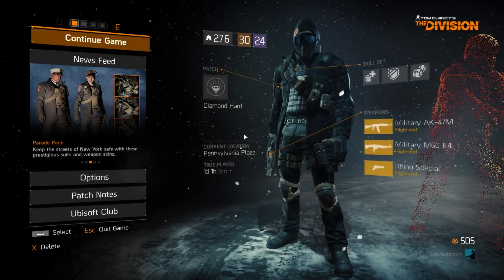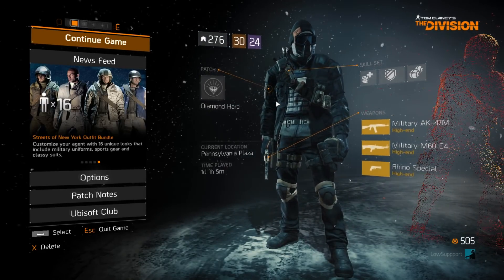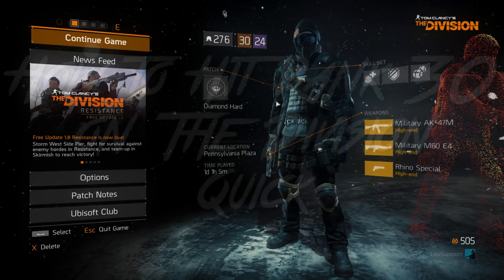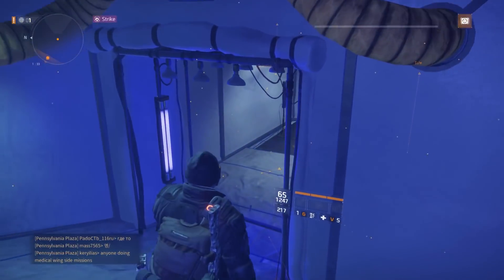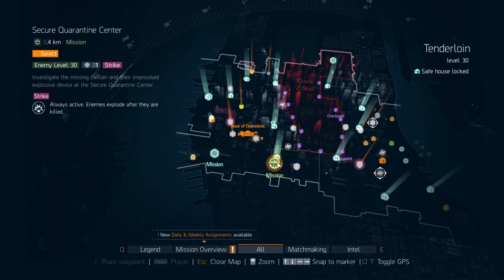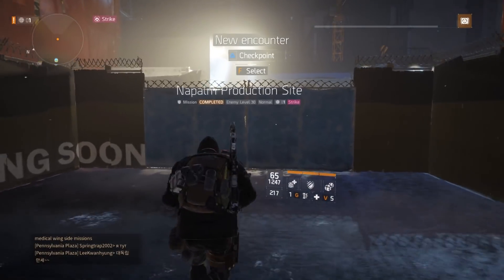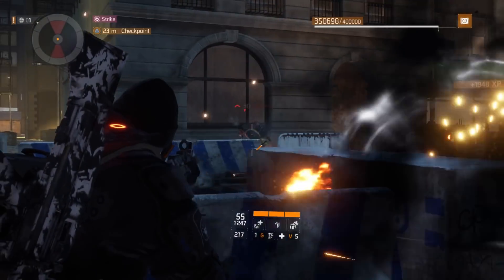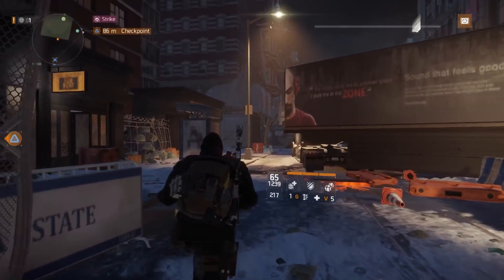How To Hit Rank 30 In The Division QUICK !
Hey everyone today I thought I would bring a video showing that you can get rank 30 quickly. For those of you who moved to The Division after the first destiny 2 dlc or just saw that it was on sale, a lot of new players are in here. I just want to show you guys that some nice conversation can get you to have randoms help you. Keep it clean and if they dont respond or say no, you do the same.

Uplay account:LowSuppport